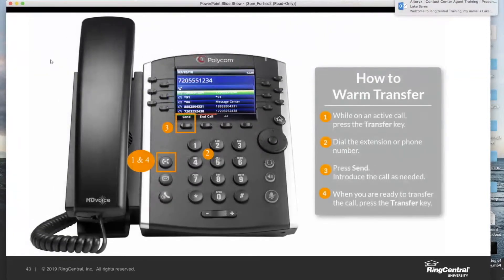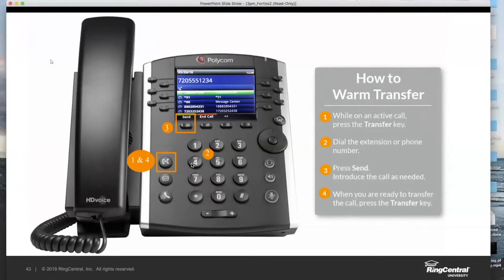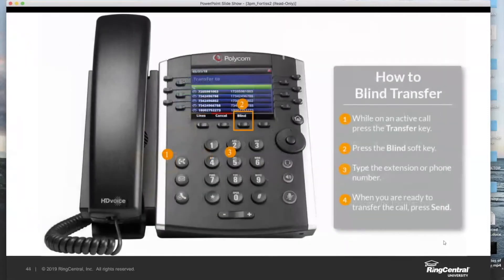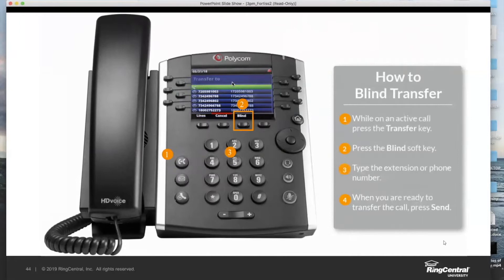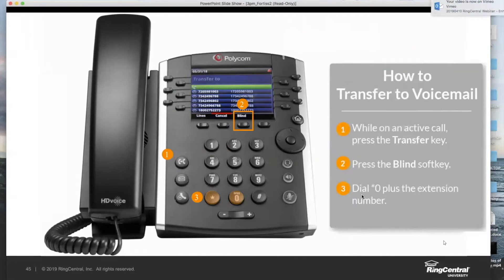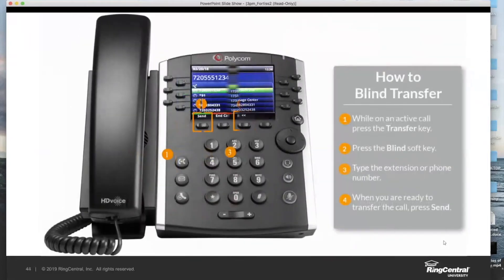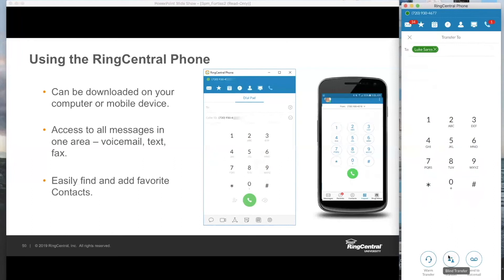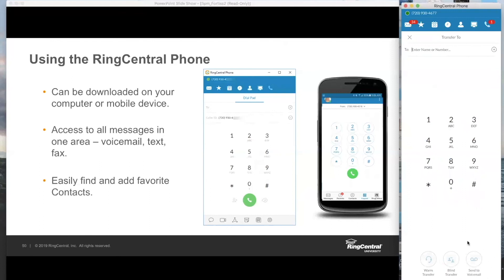Transferring Calls (Desk Phone and App) - RingCentral Tutorial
Tutorial for transferring calls using the RingCentral phone app as well as the Polycom VVX411 desk phone.

*RingCentral download links are below:
-RingCentral Phone (PC and Mobile)